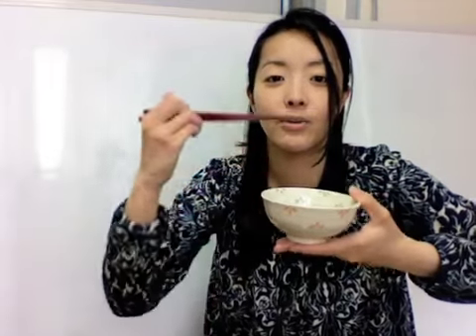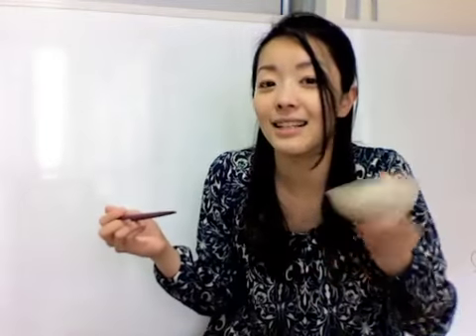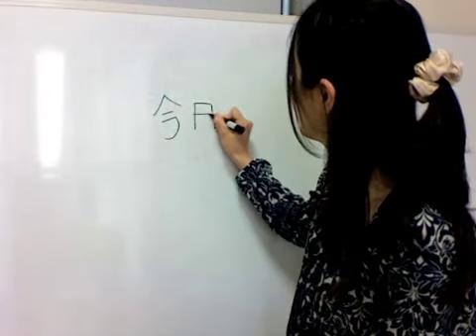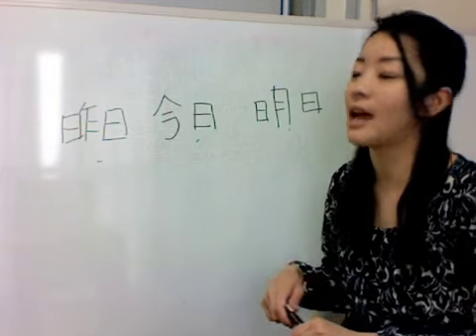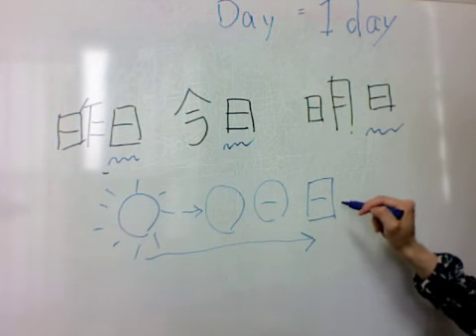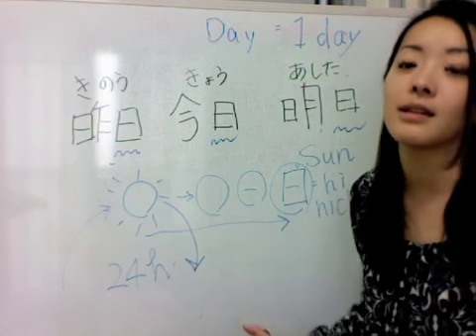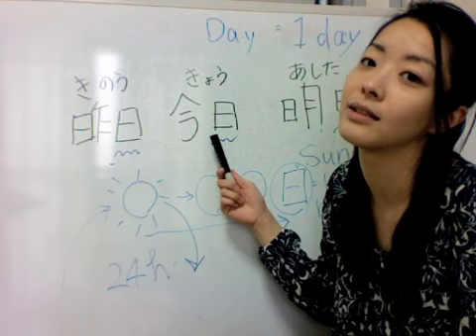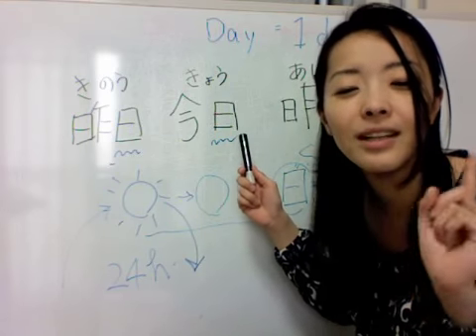Japanese Lecture Kanji Part3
Hello! Everyone thank you for visiting !
This movie is my 3rd!
For more efficient improvement,I forces on repeatedly pronounce Japanese.